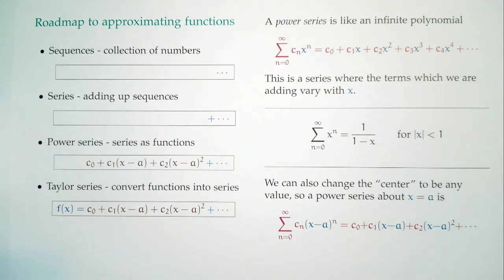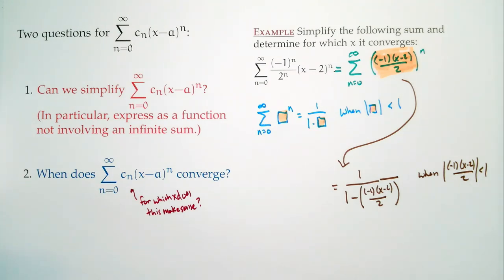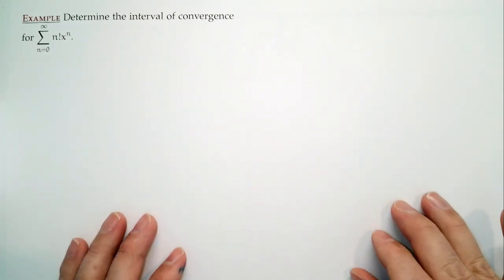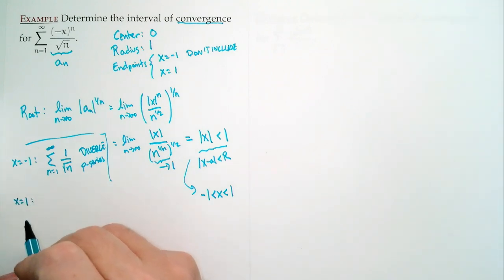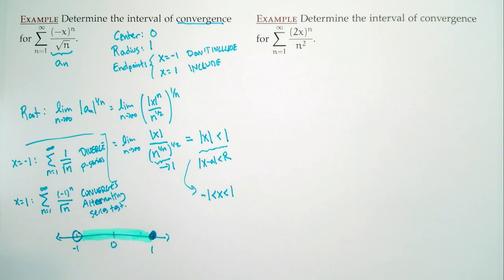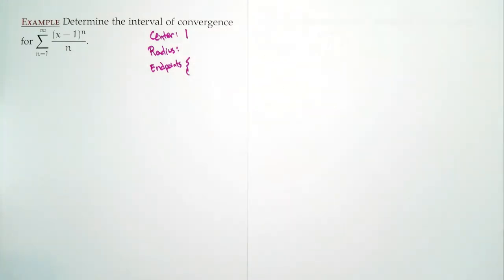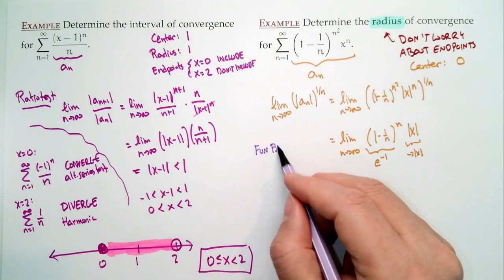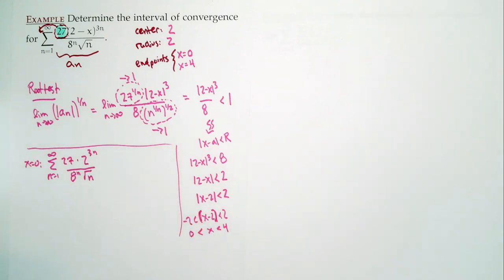Calculus 2, Session 30 -- Power series; radius/intervals of convergence